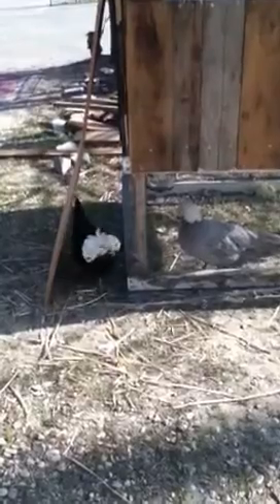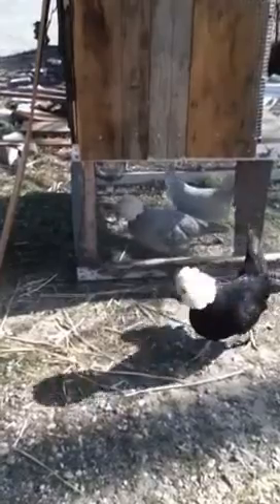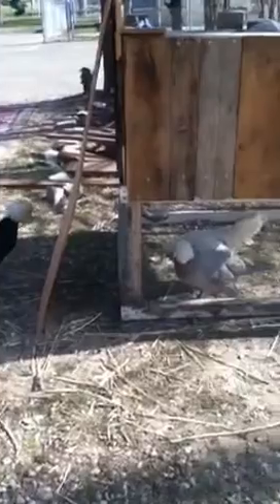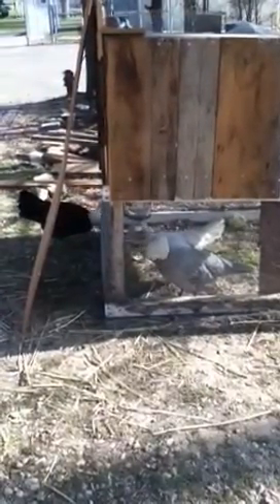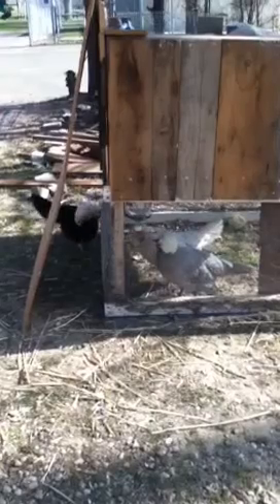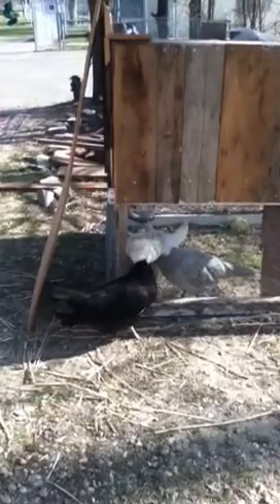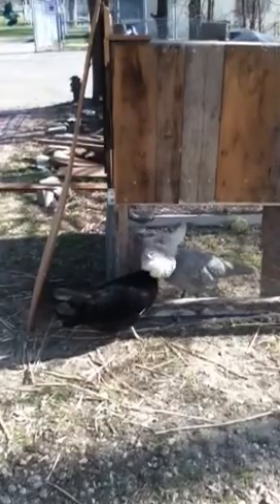Chickens & nipple waterers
I have 4 hens. 3 have finally figured out how to use it, but 1 is still oblivious. I need them all to figure this out so we can refill their water less often.